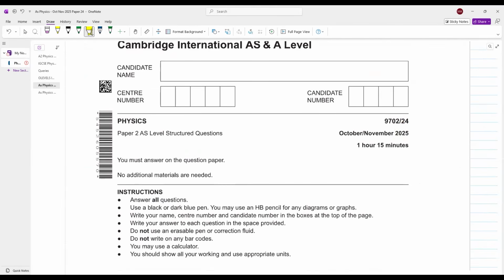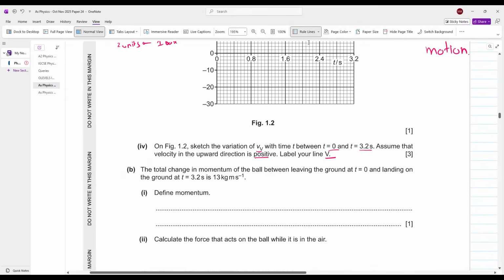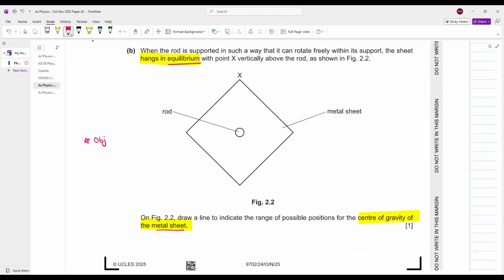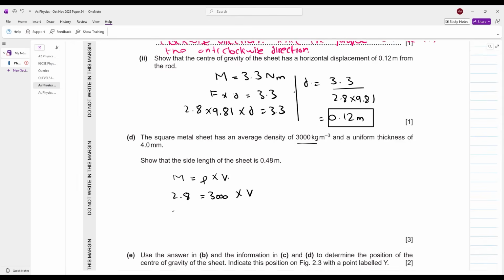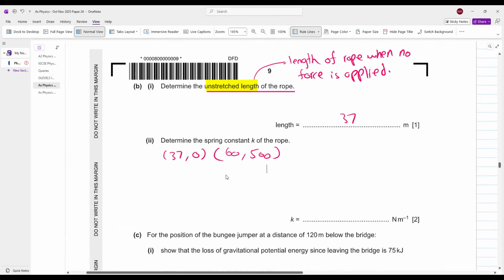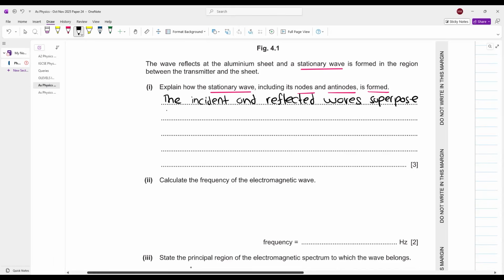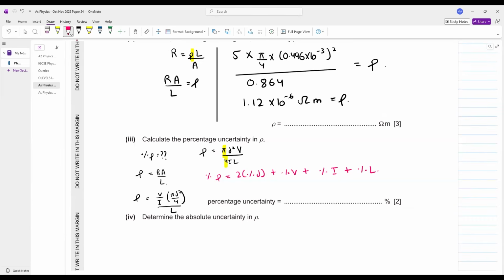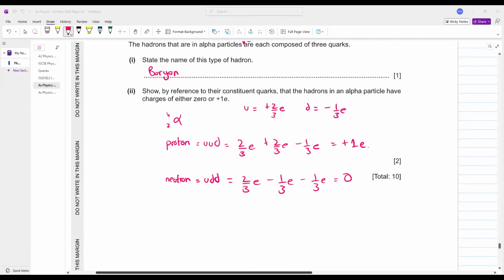As level Physics 9702 Oct/Nov 2025 Paper 24 SOLVED!!